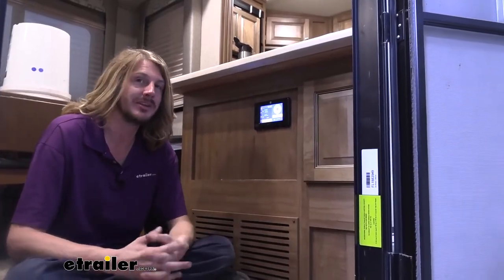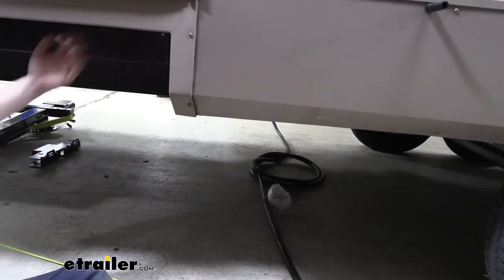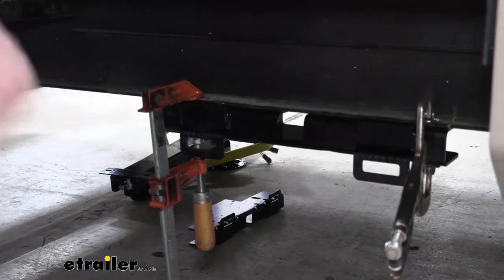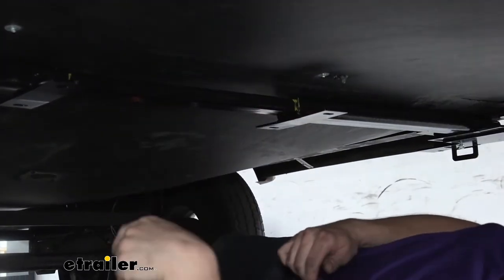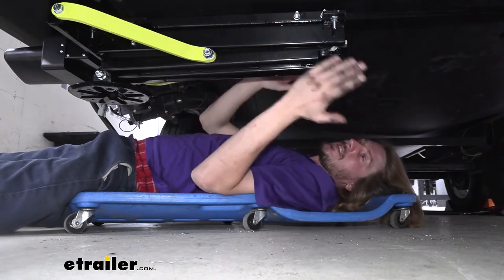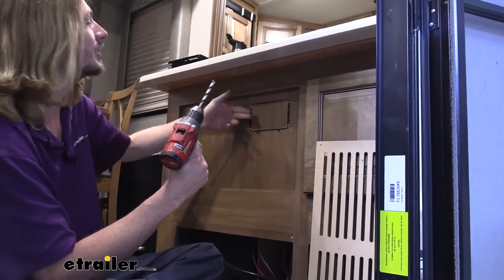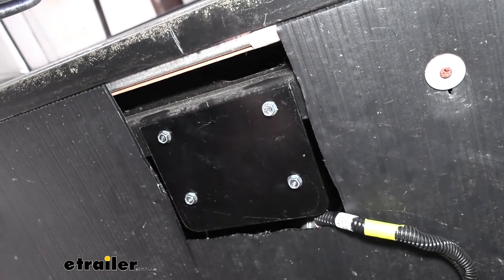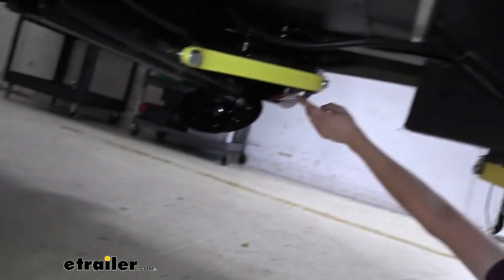Lippert Electric Travel Trailer Leveling System Installation - 2018 Forest River Flagstaff V-Lite Tr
Search for other popular Forest River Flagstaff V-Lite Travel Trailer parts and accessories:

Hi there, Flagstaff owners. Today in your 2018 Forest River Flagstaff V-Lite, we're gonna be taking a look at and showing you how to install Lippert's Ground Control system. All right, so now that we've got everything plugged in, the first thing you probably did was probably hit that auto level button and you probably got a bunch of error messages and that's normal. The system needs to be honed so it knows it's positioning on the jacks before it's gonna operate. So, to hone it, which is a little strange in the instructions. They don't tell you to the kind of in the troubleshooting section.

You wanna go down to manual mode first and press enter. We then wanna lower down our jacks. After you're in manual mode, you'll then need to choose either plus or minus, which is going to be either lowering or raising. That'll drop down our front jacks.

We wanna make sure they're dropped out about six inches. We also wanna drop down the rear jacks. Same, we want to go about six inches. It has to have a six-inch retract procedure in order to hone itself. So we've operated both of our jacks and brought them down.

You can then just go to done. Then head down to auto retract, press enter. It'll now automatically retract all of your jacks. At this point, as long as you've lowered them down at least six inches during the retracted procedure, it's going to hone itself and we should be operational at that point. Any error messages you got saying that you had an error with your jack, 'cause that's typically what you see when you first fire it up.

It's gonna say tongue jack failure. Each jack is gonna say that it's a failure because it hasn't been honed. So at this point, we should no longer have any issues. It is gonna go through its full auto retract so the tongue jack's gonna lower. It does take the procedure a little bit to operate. But I do like on the screen, it actually tells you which jack is operating so you can see right on the screen and know what step in the procedure that it's going through. And it'll let you know once it's completed and return back to the screen, just like this. So now that we know we are fully retracted, we're good to go. So let's go ahead and auto level at this point. It says it started the auto-leveling procedure. So it's just going to go through its steps. It's gonna talk about it there. We can go ahead and take a look at the jacks and watch it level it out. The auto-level procedure is complete and we're all looking good here. Our trailer has leveled out and this little guy right here also kind of operates like a little bubble level, little blink in the direction, letting you know that something's not level in that direction, but we are nice and centered. So yeah, we're all good at this point. At this point, we're ready to just enjoy our level camper, or if you're done testing it and you're ready to hit a campsite, just make sure you retract all your jacks. You can use the auto retract feature to do so, hook up and hit the road. To begin our installation, the first thing you wanna do, and you'll wanna do this before even order your system to determine if it's even gonna fit on your trailer, and also to determine if there are things that you can relocate to make it fit, which is something we're gonna have to do on this trailer and that's pretty much the case with this system. Pretty much on most trailers, they pretty much, for the most part, they don't fit on any trailer just by sticking it up there. You often have to relocate things. There's usually lines that run underneath that we're gonna have to relocate and sometimes there's major components that we might need to adjust as well. So in this particular trailer, it's not gonna fit on this trailer because of the steps that are located here and we're in the way of allowing it to fit, but you can get different steps that don't utilize the underslung style that come out from the inside, so we're able to eliminate those steps by changing those over, allowing this system to now fit. We're checking the departure angle first because when you install your system for the rear, it needs to be within 18 and 48 inches f